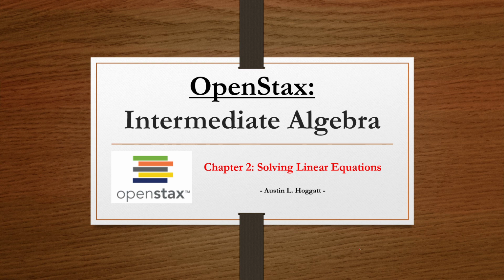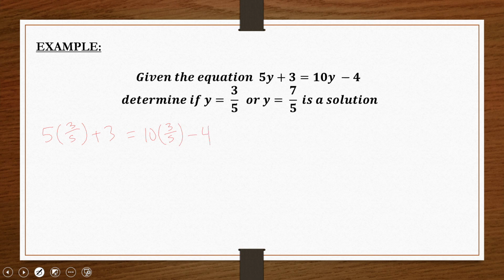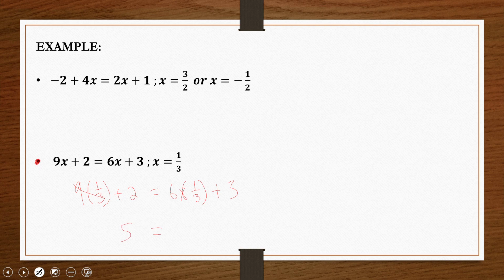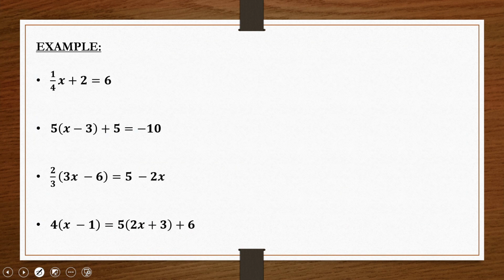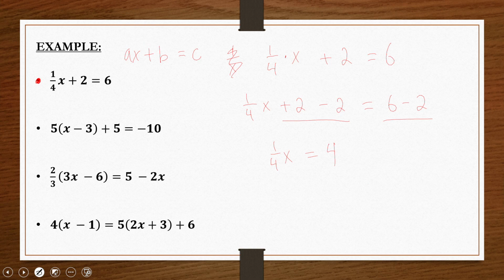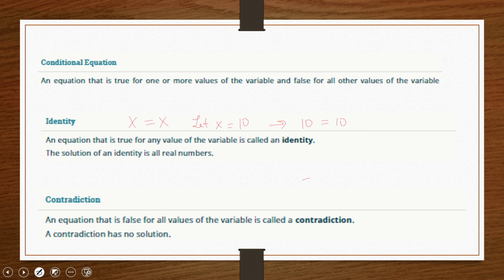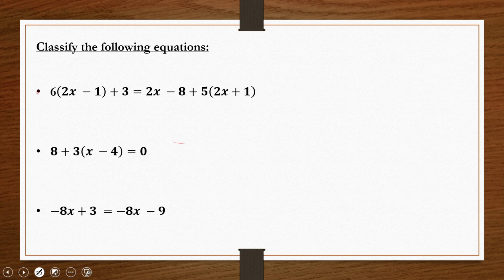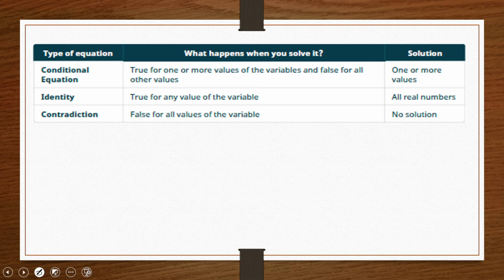[#3] Chapter 2 - Section 1: Classify & Solve Linear Equations Using a General Strategy